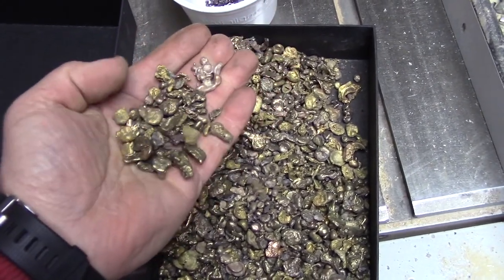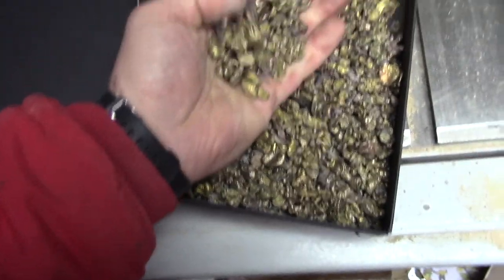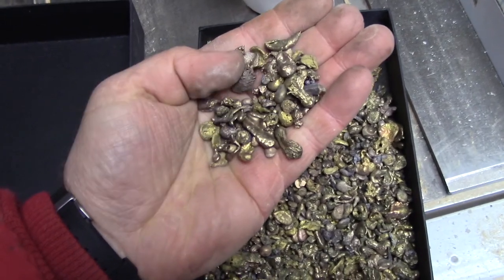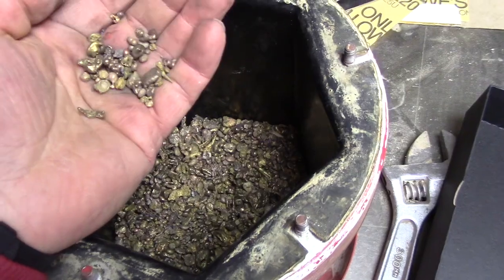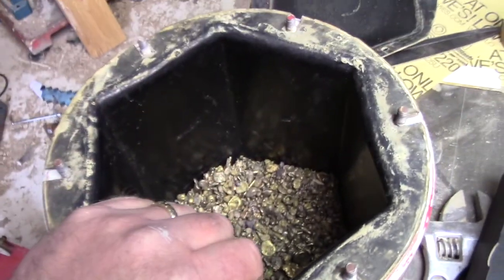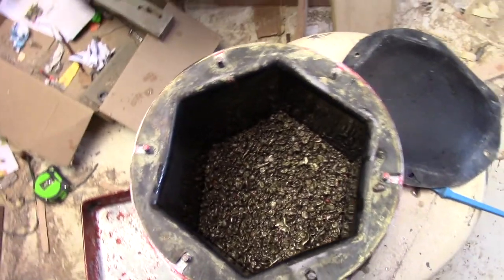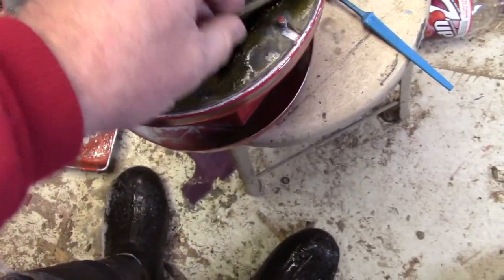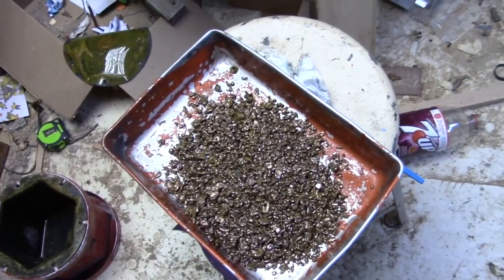Making Theatrical Gold Nuggets Part 3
This is it, they are done.  Putting them in a large barrel tumbler with some vinegar helped brighten stuff up nicely.  It didn't have quite the look I was hoping for but they look nice and will serve the purpose.

Hey I wrote a book, a book about zombies.  What can I say I love me a good zombie apocalypse story.  You can get it on Kindle, check it out?  Thanks!